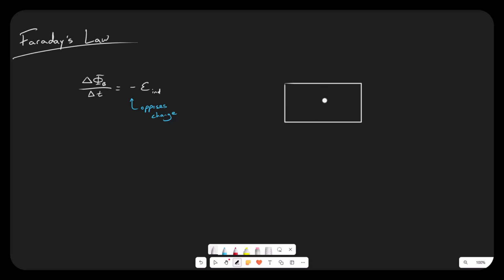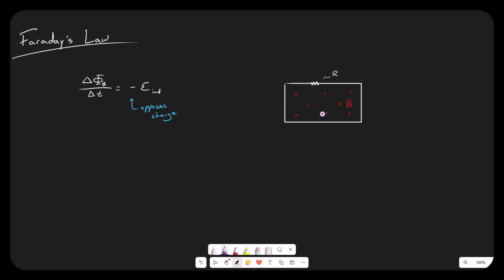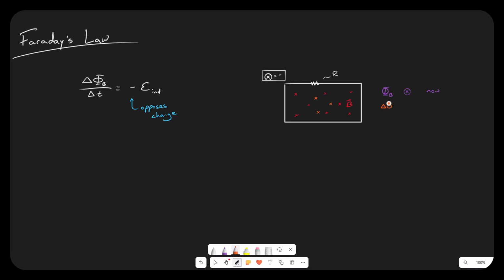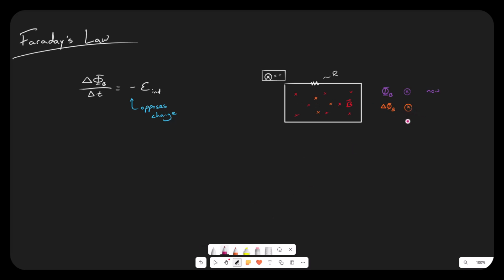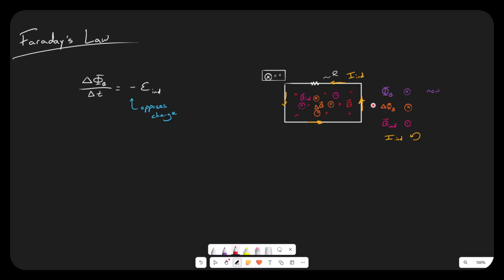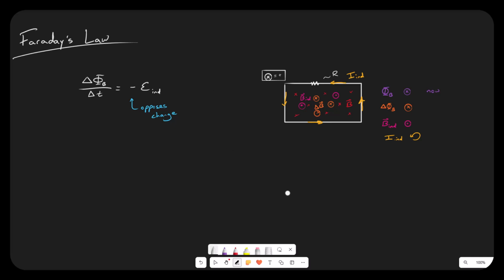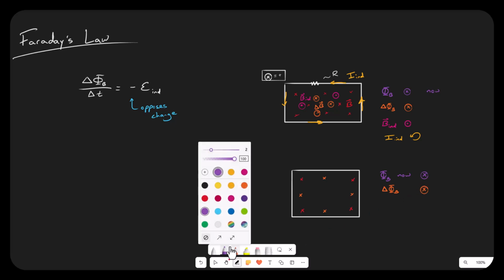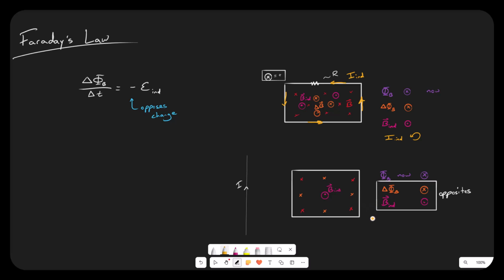7.2 - Faraday's law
This video looks at Faraday's law, which applies when we have a changing magnetic flux.